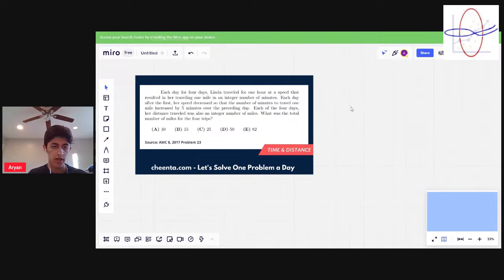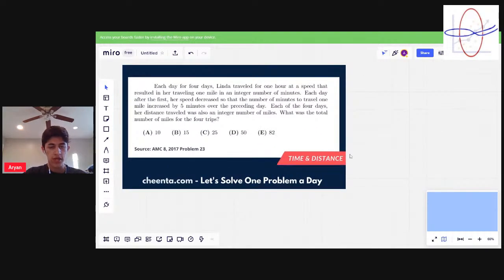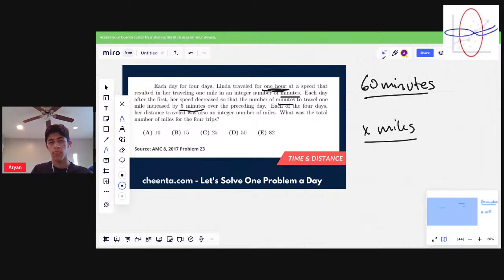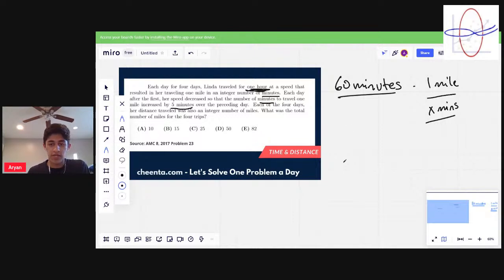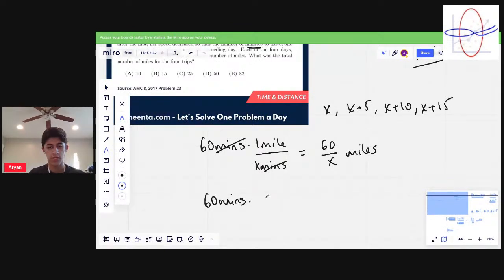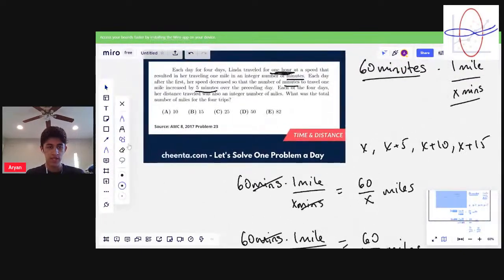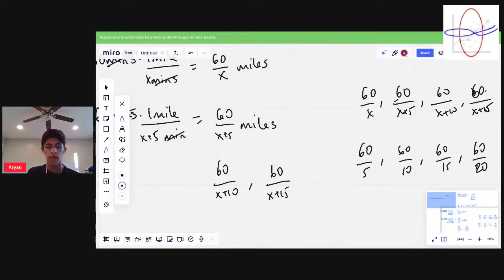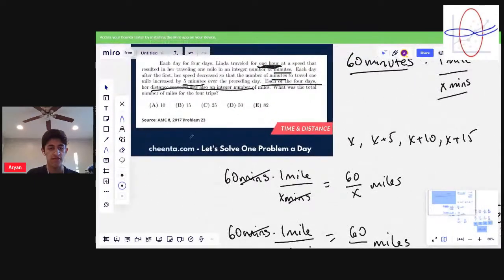Time and Distance | AMC 8 2017 Problem 23 | Cheenta North America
In this video, we will learn the application of time and distance by solving a problem from AMC 8 2017 Problem 23.

Keep learning!